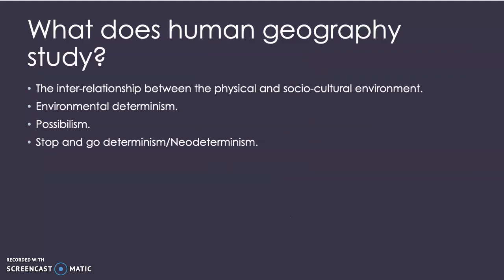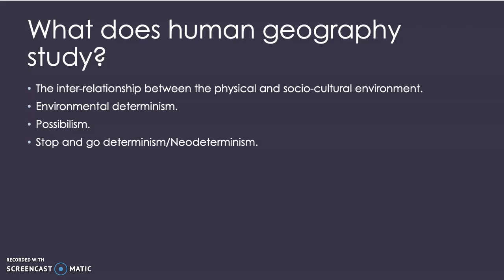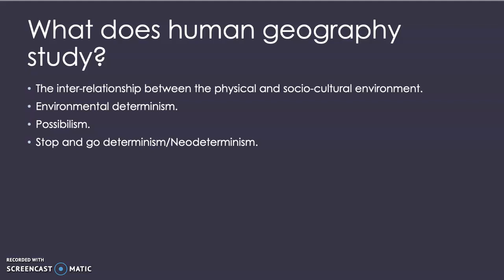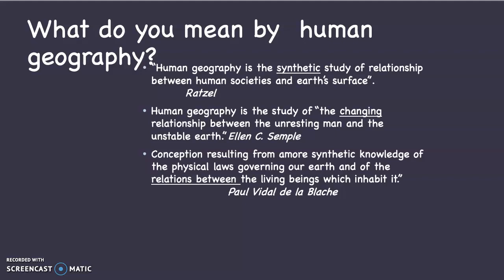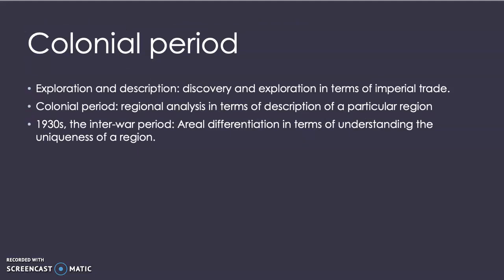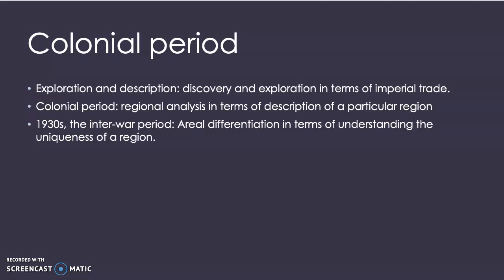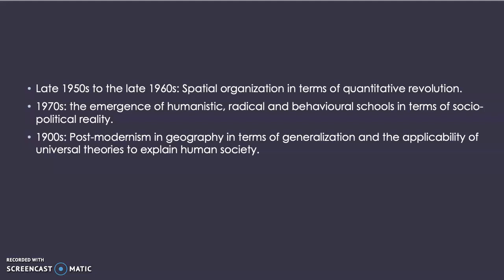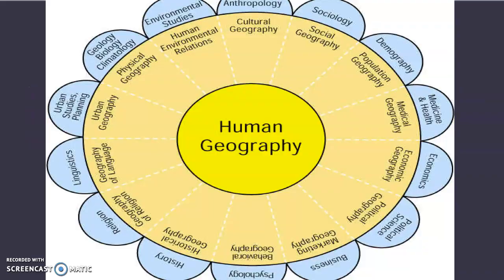Human Geography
Definition of Human Geography, its development in different periods and sub fileds